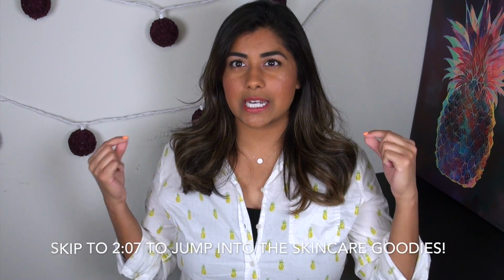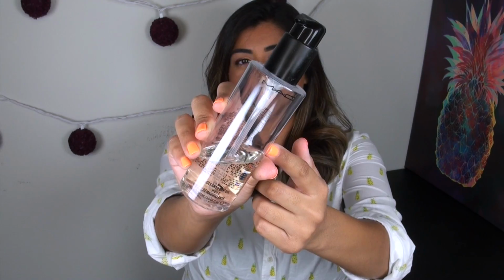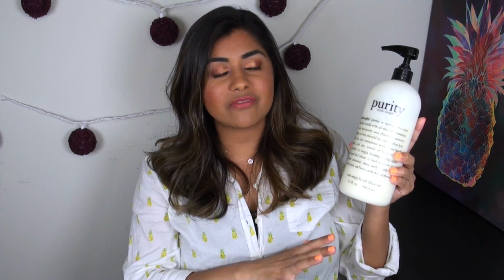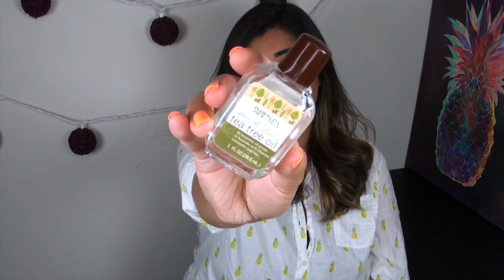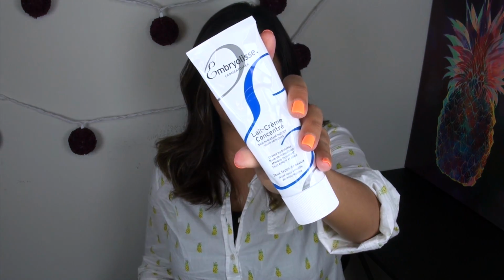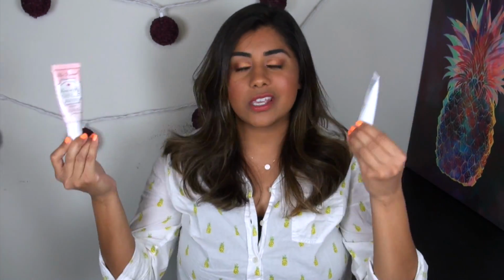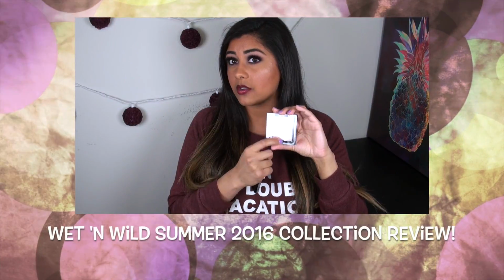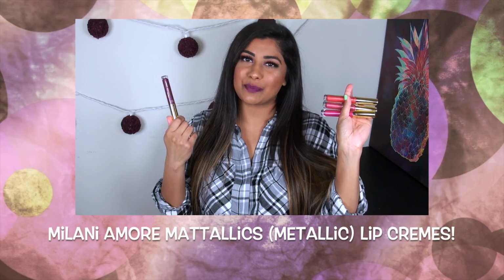My HOLY GRAIL Skincare Routine + NEW HAIR!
OPEN ME for links to purchase everything mentioned in the video! :)

Products Mentioned in the Video (in order of appearance):
1. MAC Cleanse Off Oil
2. Philosophy Purity Made Simple One-Step Facial Cleanser
3. Clarisonic Sonic Facial Cleansing Brush
4. Trader Joe’s Spa 100% Australian Tea Tree Oil
5. Shiseido Facial Cotton
6. Embryolisse Lait-Creme Concentre
7. Too Faced Hangover Rx Replenishing Primer
8. Make Up For Ever Step 1 Skin Equalizer Nourishing Primer
9. GlamGlow PowerMud DualCleanse Treatment
10. Sephora Mud Mask Purifying & Mattifying
11. Origins Clear Improvement Active Charcoal Mask To Clear Pores

What I'm Wearing:
Eyes: Violet Voss Holy Grail Eyeshadow Palette
Lips: Bobbi Brown Luxe Lip Color in Soft Berry
Cheeks: Becca Shimmering Luminous Blush in Dahlia, Sleek Highlighting Palette in Solstice, Sephora MicroSmooth Baked Bronzer Duo in Spicy Heat
Face: Milani Conceal + Perfect 2-in-1 Liquid Foundation in Tan, Laura Mercier Translucent Loose Setting Powder
Nails: China Glaze None of Your Risky Business